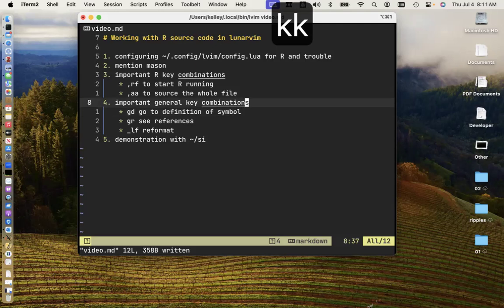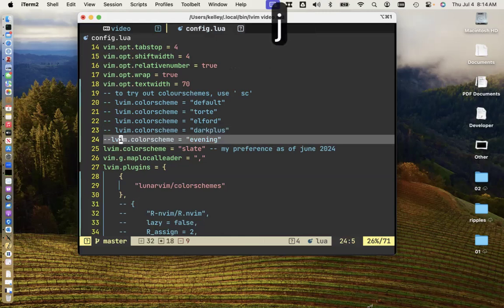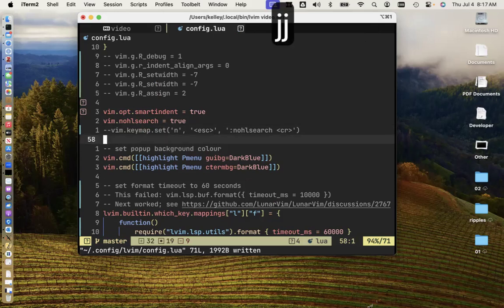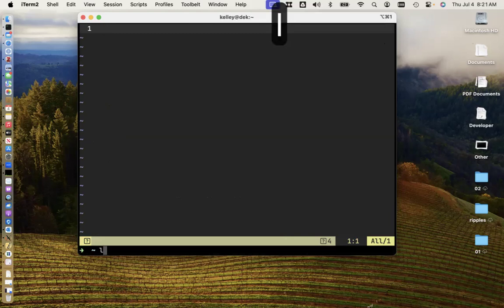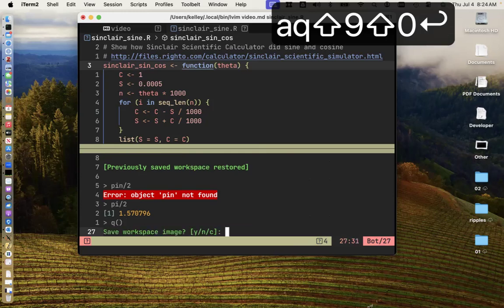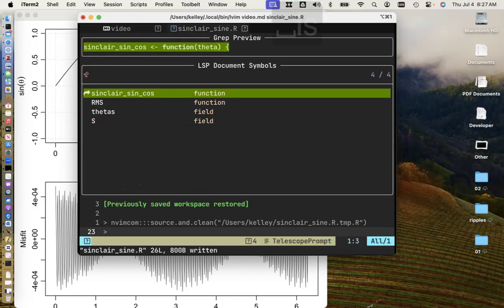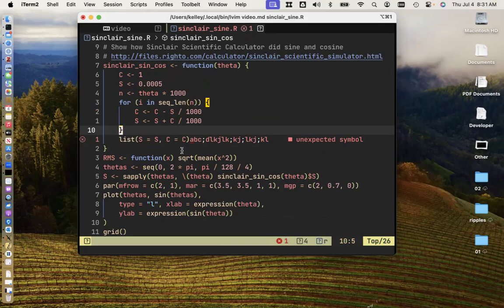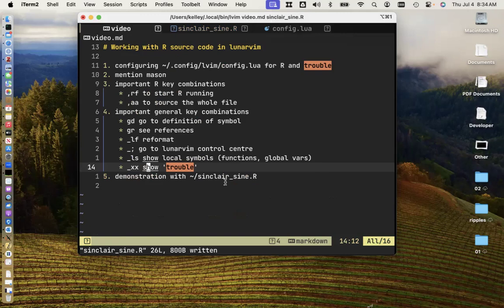working with R source code in lunarvim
1. configuring ~/.config/lvim/config.lua for R and trouble
2. mention mason
3. important R key combinations
    * ,rf to start R running
    * ,aa to source the whole file
4. important general key combinations
    * gd go to definition of symbol
    * gr see references
    * _lf reformat
    * _; go to lunarvim control centre
    * _ls show local symbols (functions, global vars)
    * _xx show 'trouble'
5. demonstration with ~/sinclair_sine.R